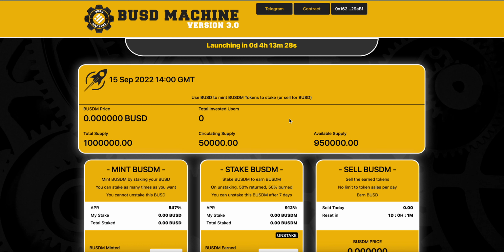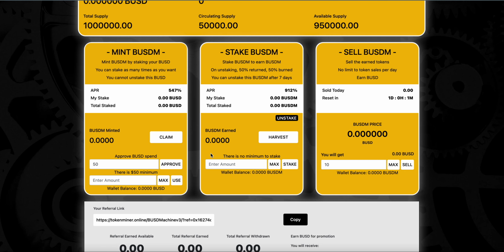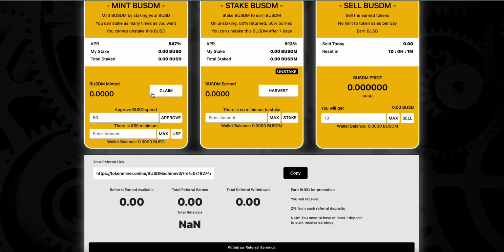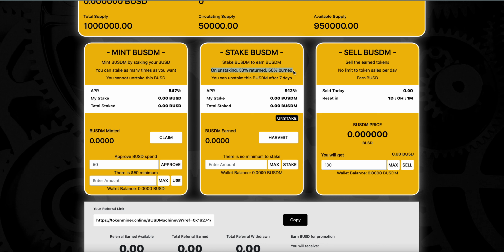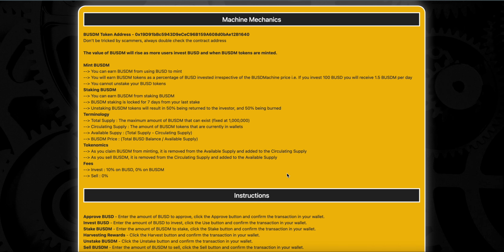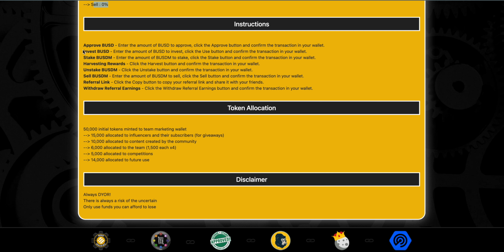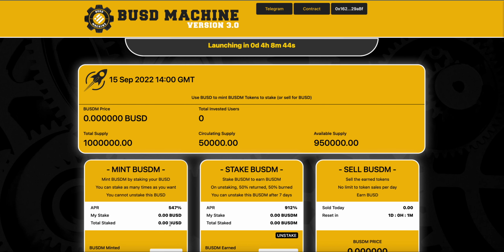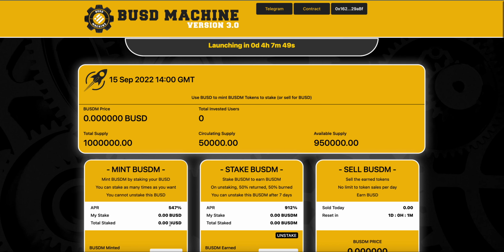IT'S BACK!! BUSD MACHINE V3 IS LAUNCHING TODAY!! THIS COULD BE HUGE.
IT'S BACK!!! BUSD MACHINE V3 IS LAUNCHING TODAY!! THIS COULD BE HUGE. As always do your own research.

tokenminer.online/BUSDMachinev3/?ref=0xA283b9D869152CC2b88d4C121b4c3DDdBfF7961D

HIT ME UP ON TELEGRAM: crypto_nwo

DRIP:
drip.community/faucet?buddy=0x754c1c46C176226E9Bc4ffF4900F536e39bE43bf

Buddy Address: 0x754c1c46C176226E9Bc4ffF4900F536e39bE43bf